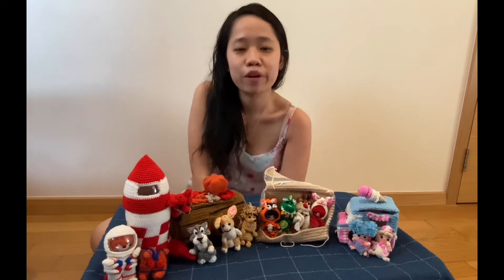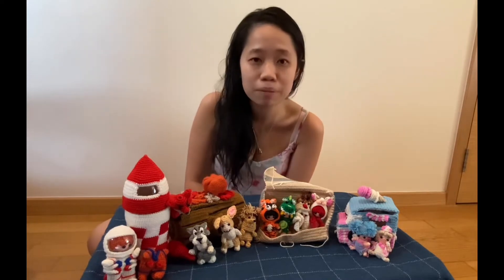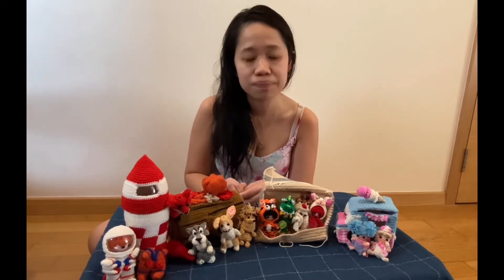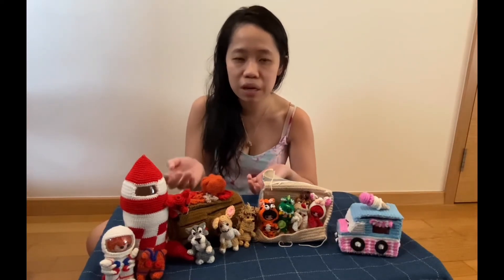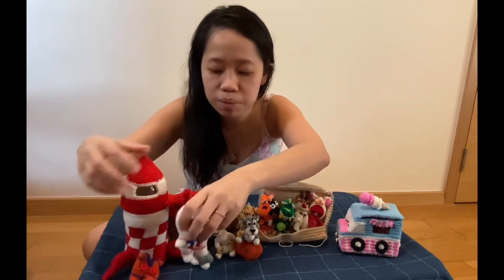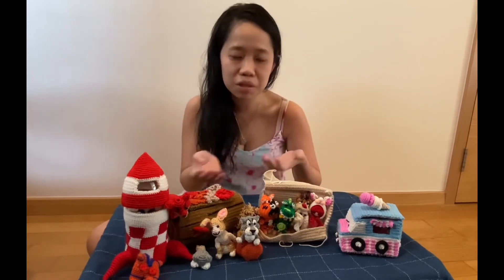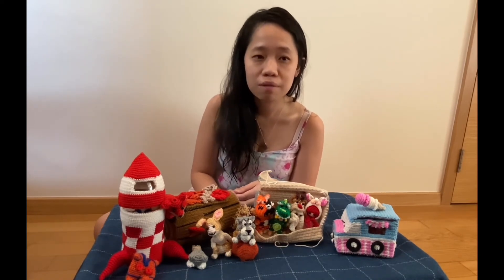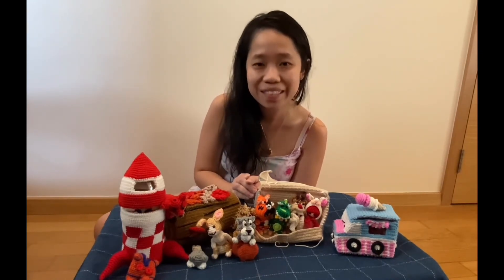More about Pocket Yarnlings and me!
See more about mini Amigurumis and Pocket Yarnlings!